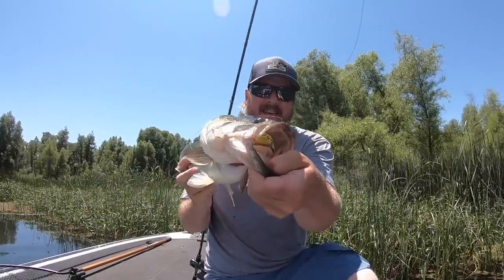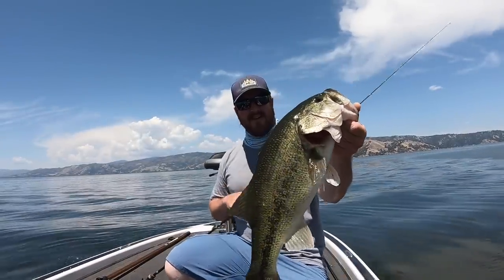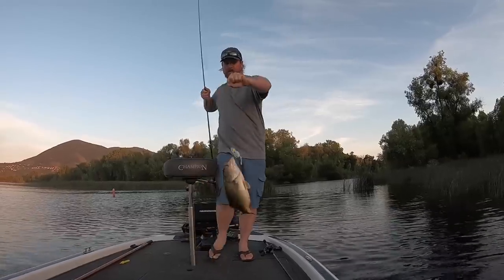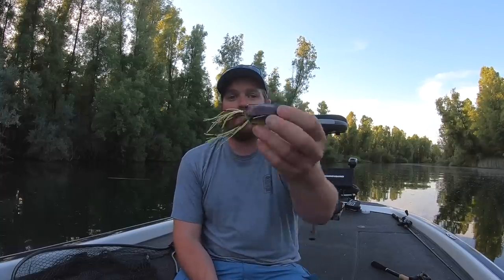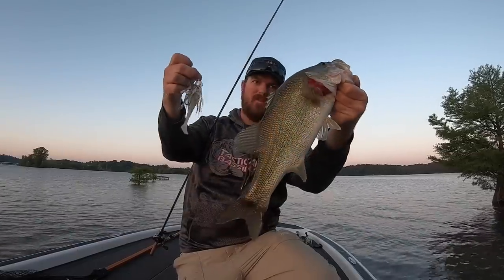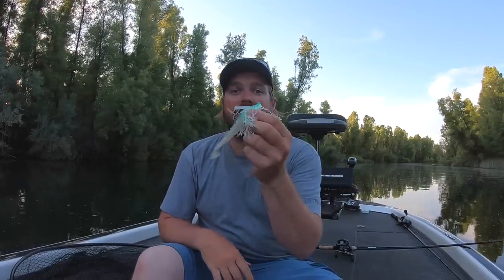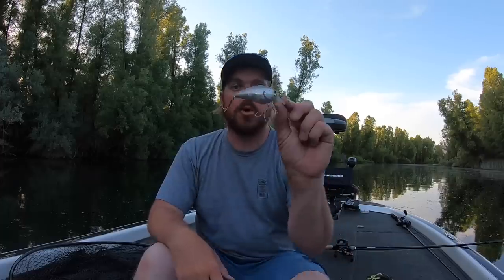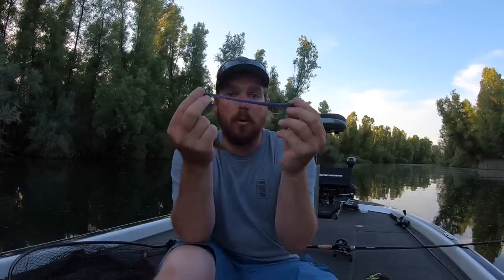Where Do Bass Go In Summer? (And How To Catch Them)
Summer bass fishing is really fun once you know where to look! You can catch fish all day long, even in the heat of the day. Summer gets a bad wrap amongst fishermen because they don't understand bass movements and feeding patterns. Once you get ahead of the fish, its non-stop action! Let's take a look at where they are and how to catch them.

During Summer the bass break into two distinct schools. The first goes shallow into cover and the second heads out to main lake structures. The shallow fish are fun because you can target them with a variety of power fishing techniques, our favorite are frogging, flipping, and throwing swim jigs. The fish on outside structures group up around current when available and large structures when the water is calm. These fish can be caught on crankbaits, worms, jigs, and a variety of other lures.

Don't let the pressure steer you away, summer is prime time for bass. Don't be surprised if you find bass stacked up in current and catch 100+ fish a day, and who knows, there might even be a GIANT bass in the mix!

Below is a breakdown of the lures and equipment we use to target Summer bass. We'll begin with cover-oriented options and end with offshore options.

Frogs...

Flipping...

Swim Jigs...

Senko...

-Squarebill Crankbait...

Deep Crankbait...

Shakey Head Worms...

Jigs...

Favorite Flipping Combo...